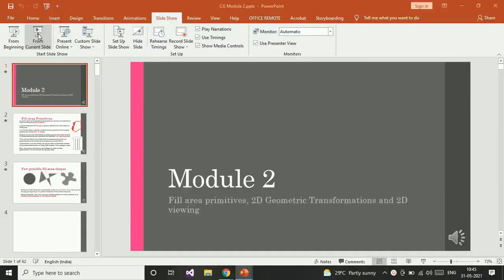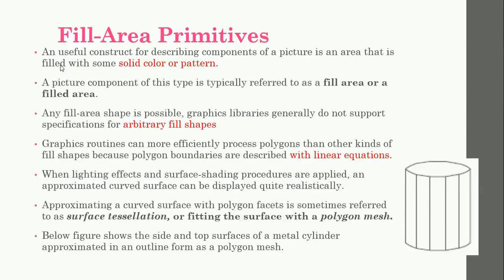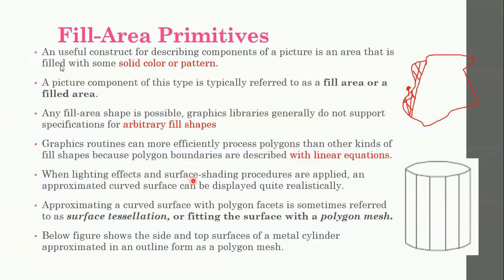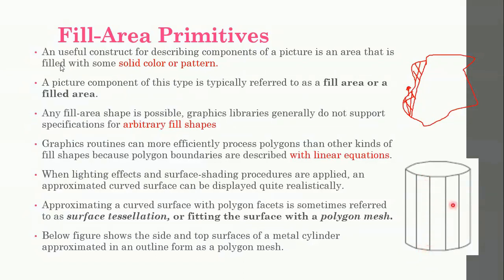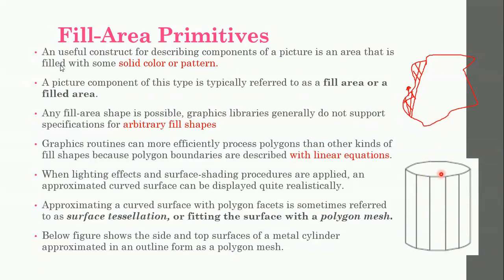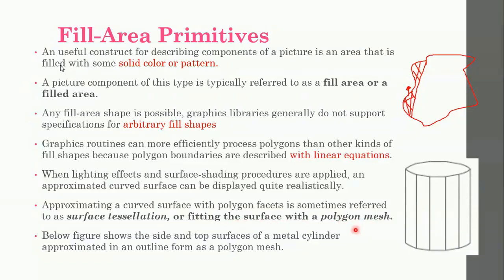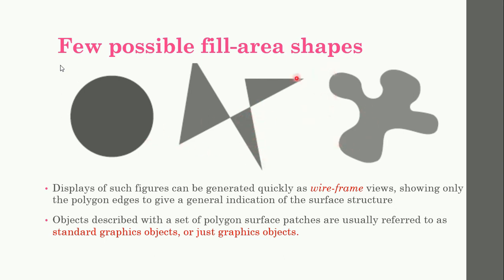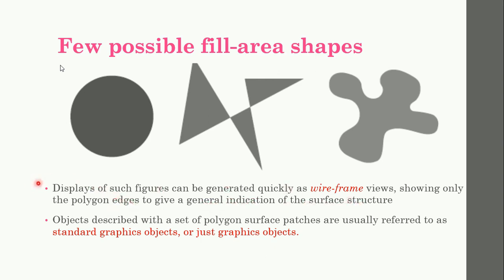Fill area Primitives introduction / Module 2 / Computer graphics and visualization / 6th sem CSE